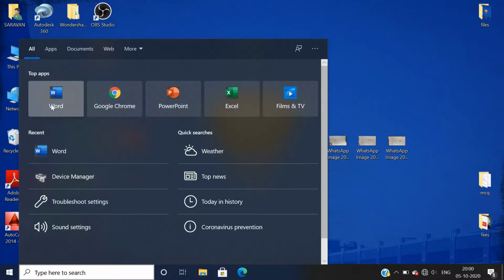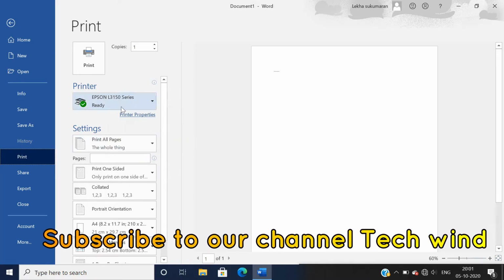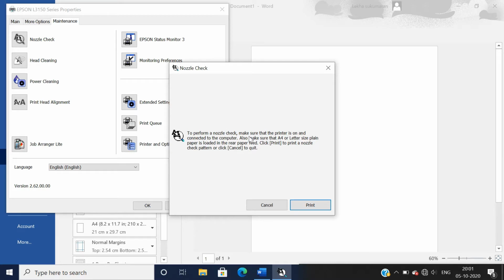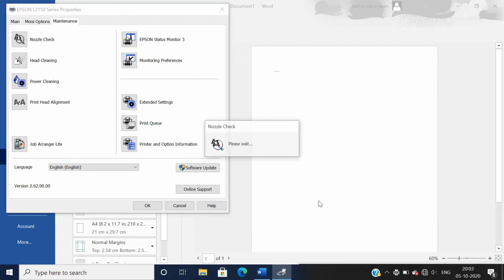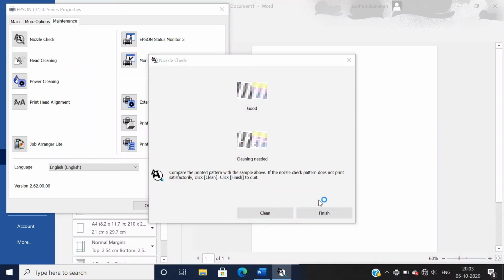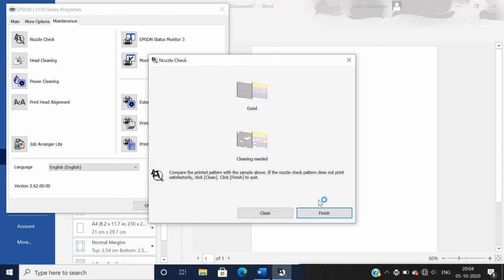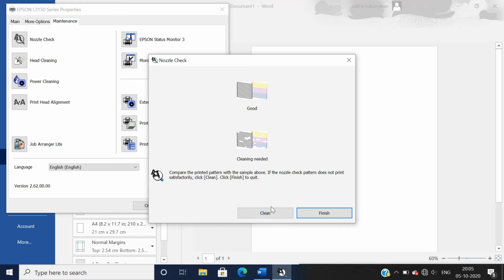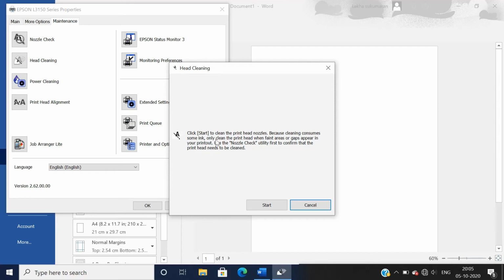Incorrect printing..? How to do nozzle check and head cleaning in Epson L3150 printer?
This video is about how to do nozzle check and head cleaning in Epson l3150.